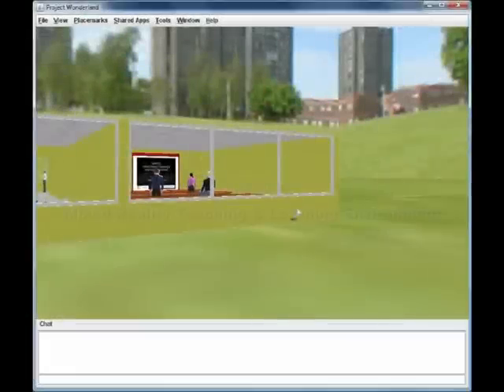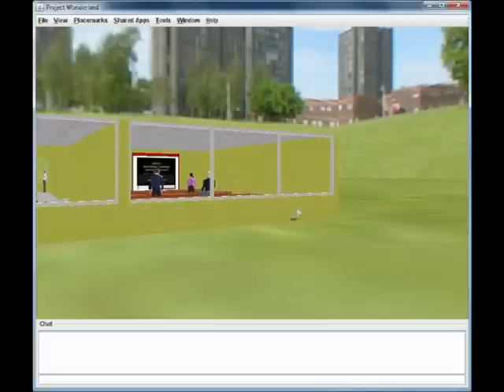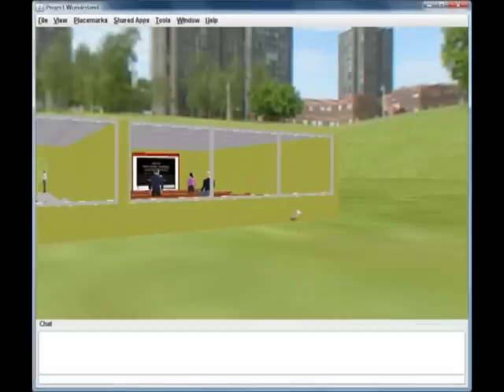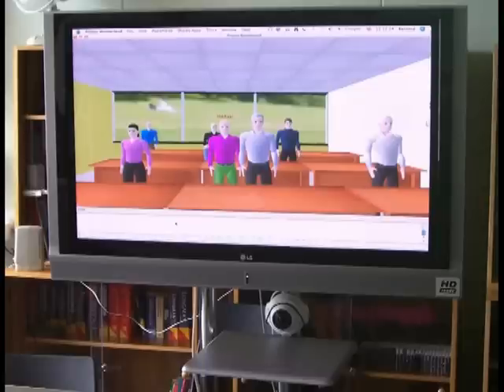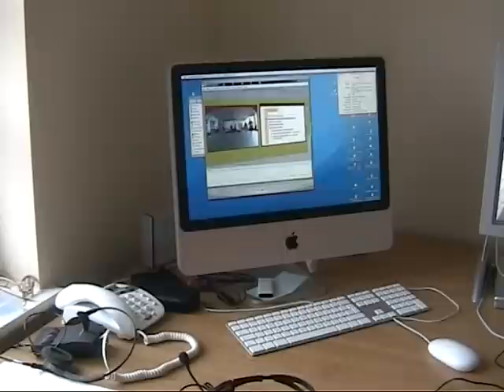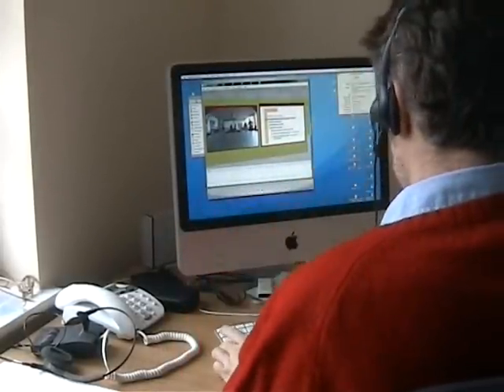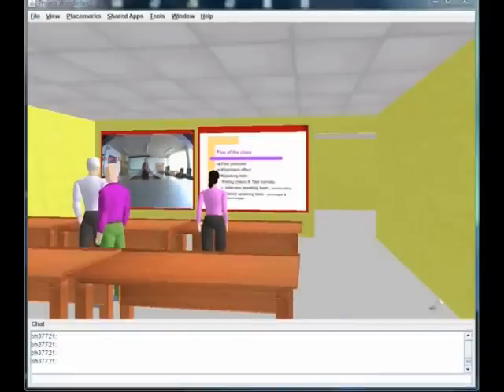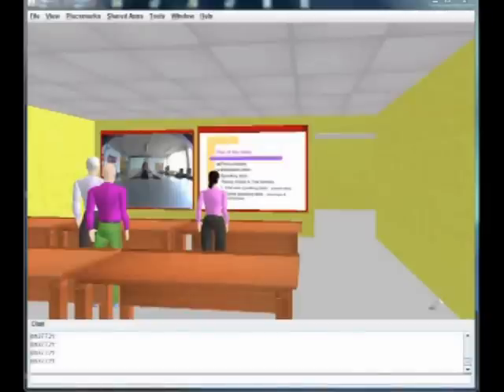MiRTLE video No.2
Mixed Reality Teaching and Learning Environment Project at the University of Essex